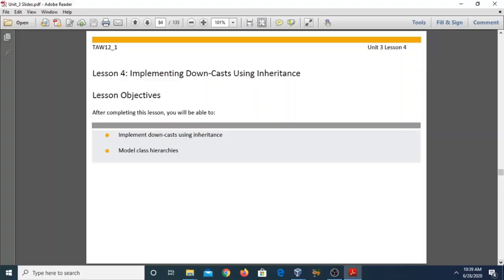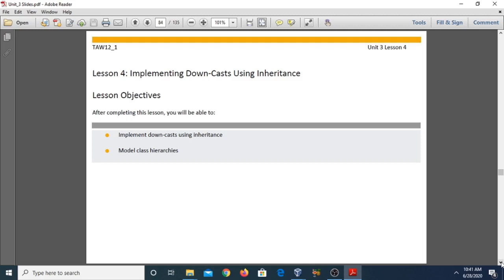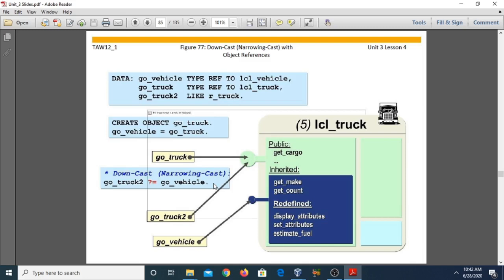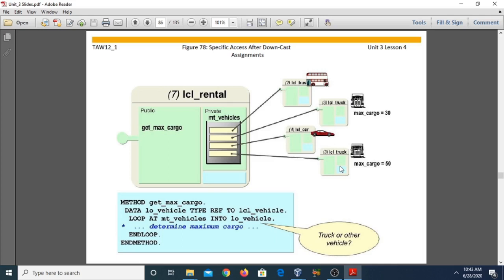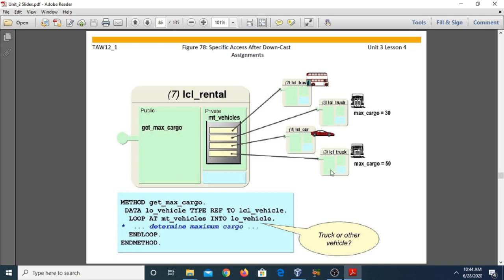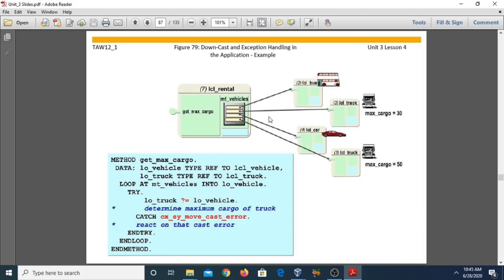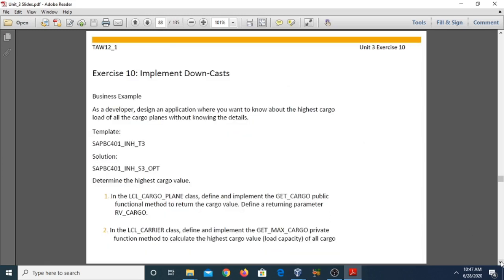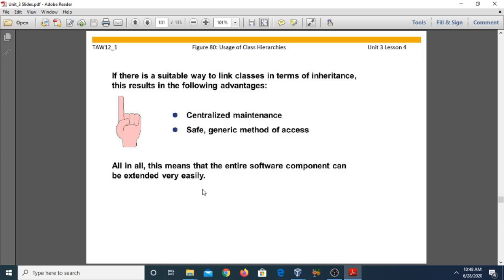Implementing Down Casts Using Inheritance